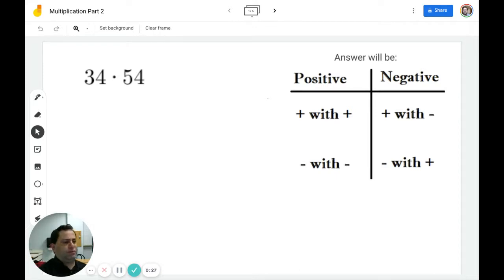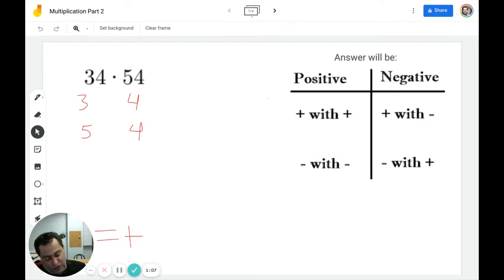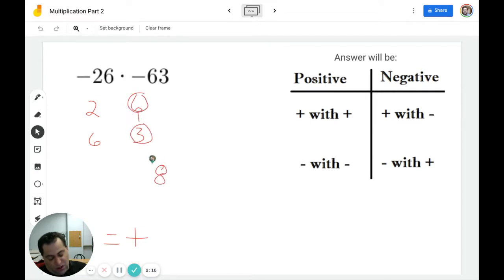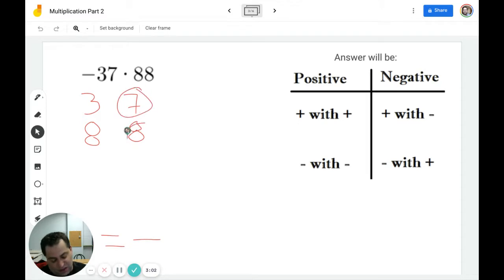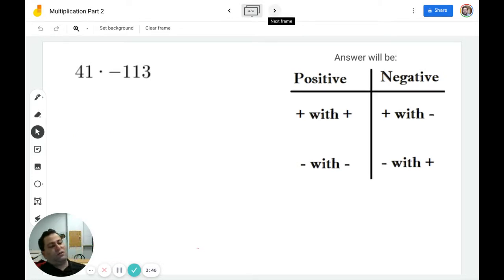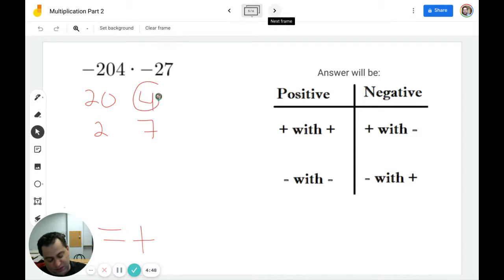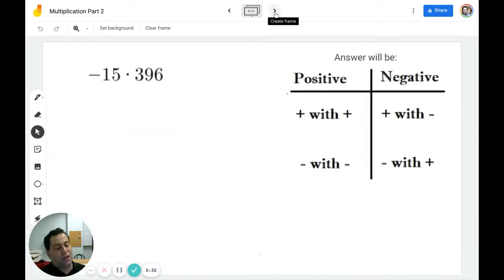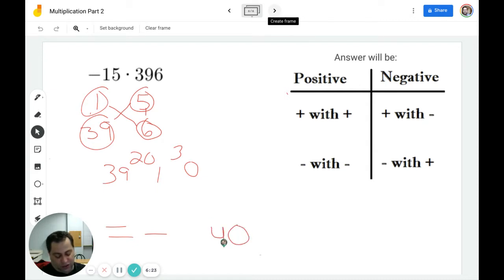Multiplication with Integers Part 2